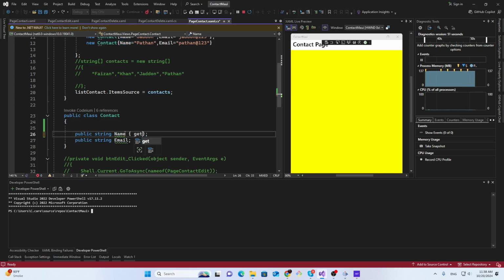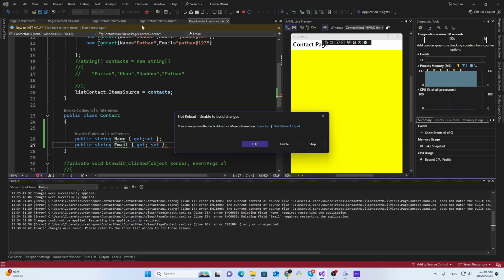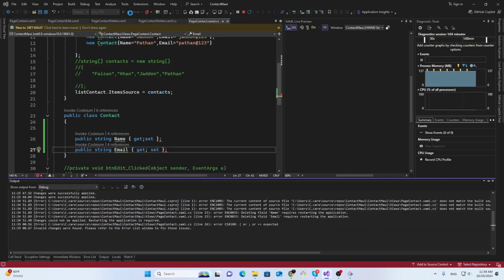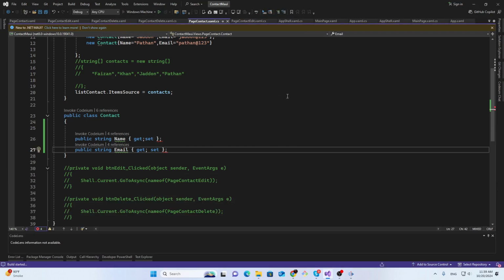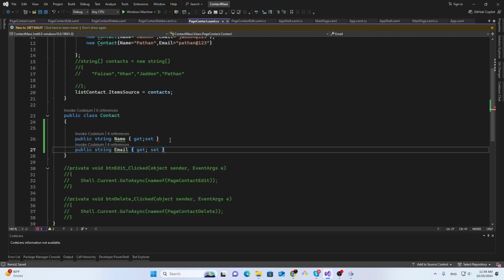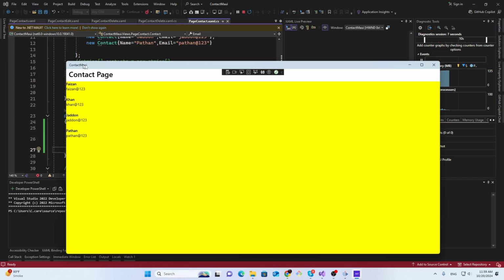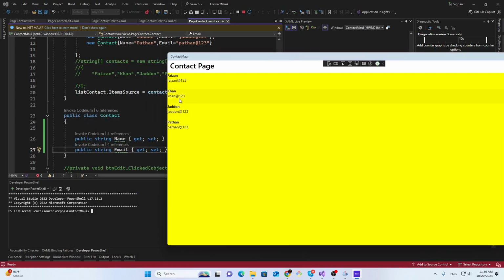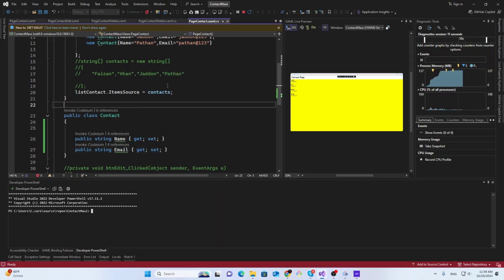MAUI ListView not showing text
If you are working with .NET MAUI ListView and it created all the list item but not showing text in the cell. All your bindings are correct and the number of item created successfully but list text, or  TextCell not showing the text then in this video you will get the solution.